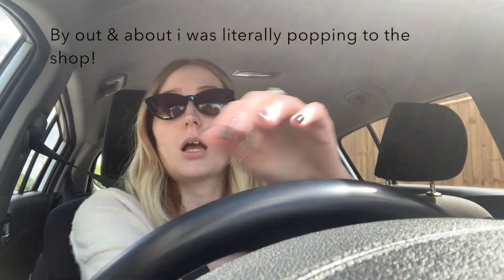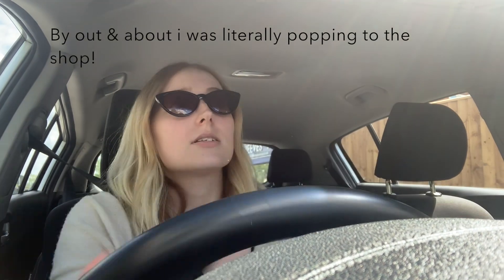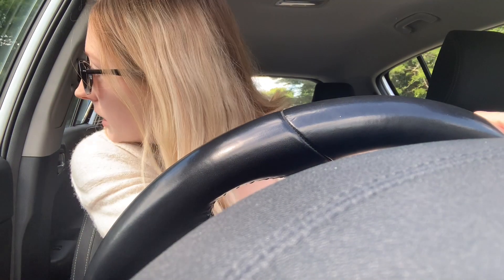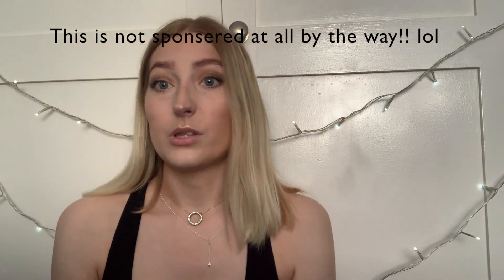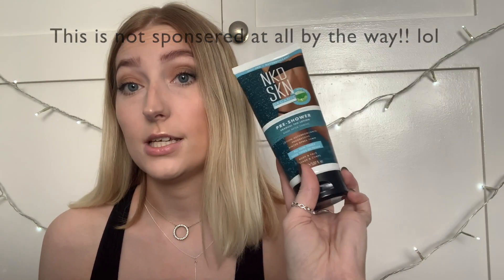TRYING NKD SKN PRE SHOWER TAN